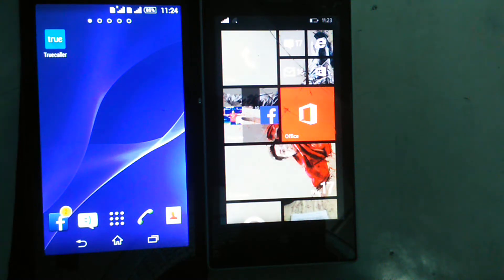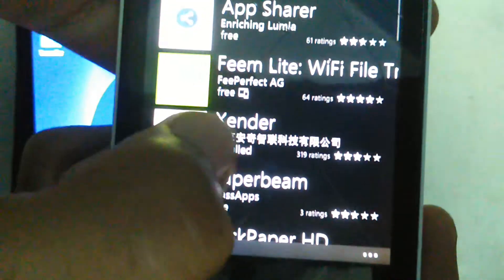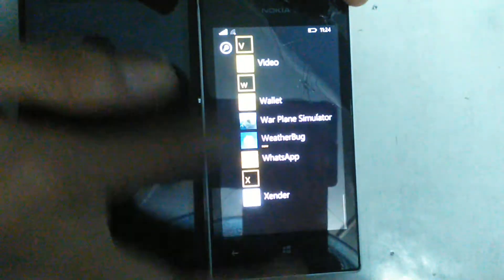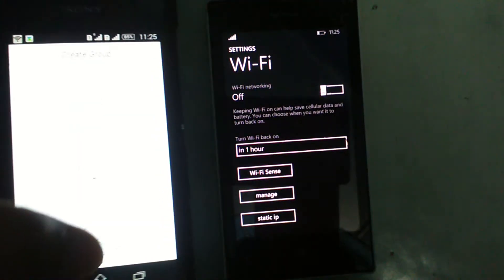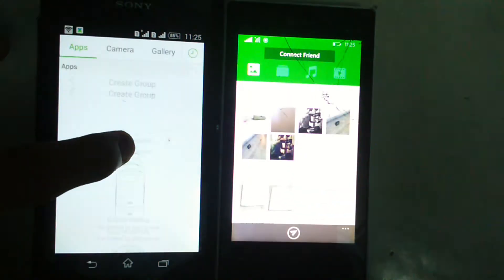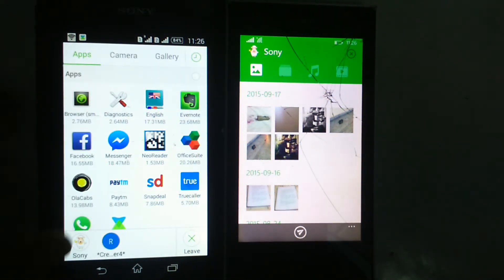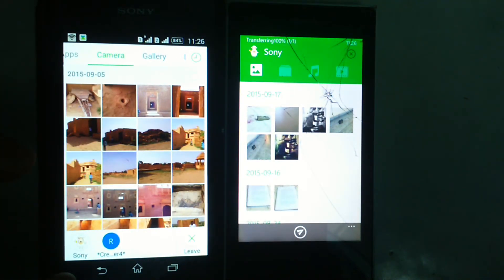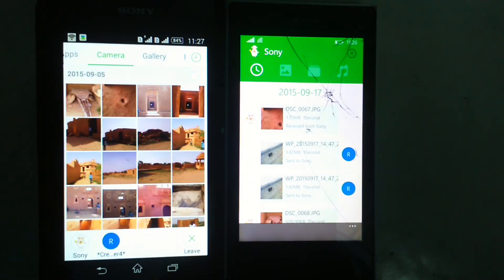How to download and use xender on Lumia!